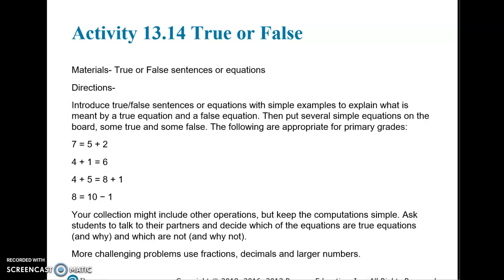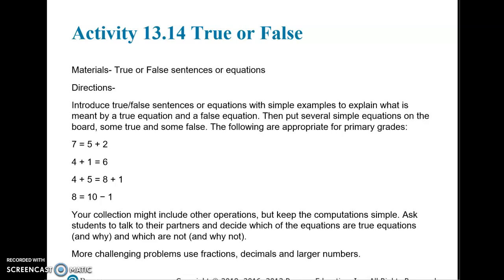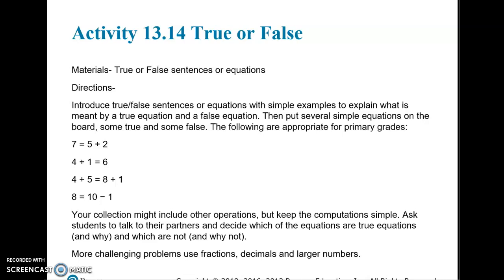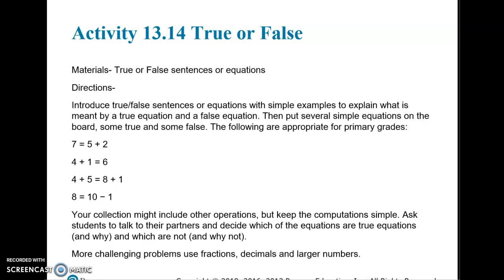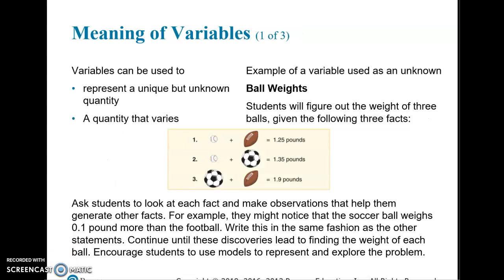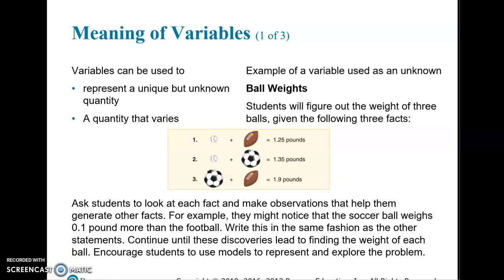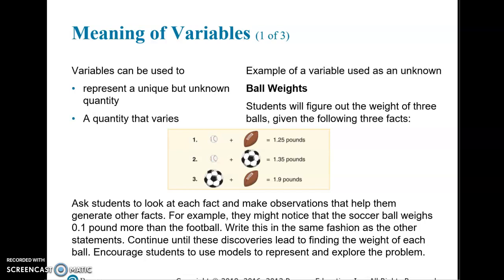chapter 13 part 4